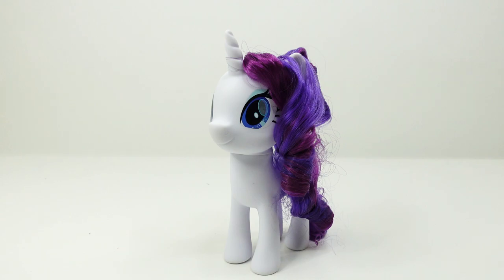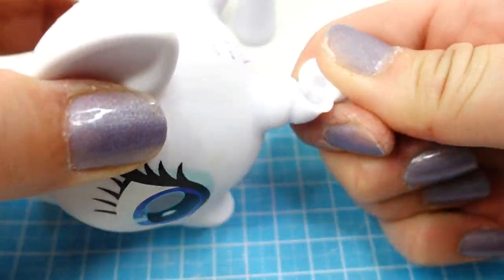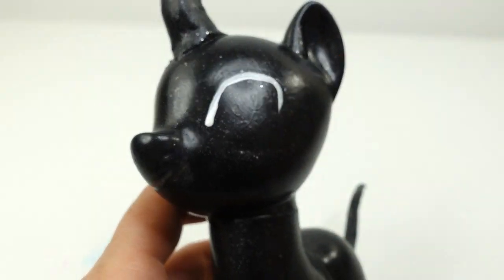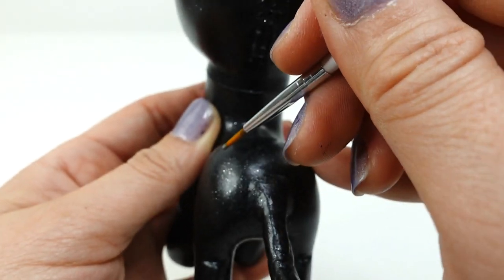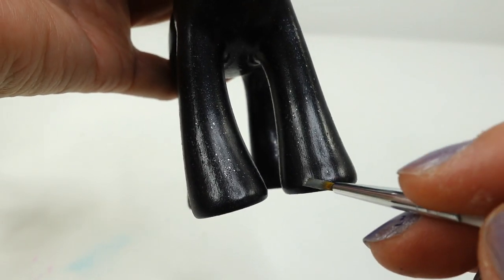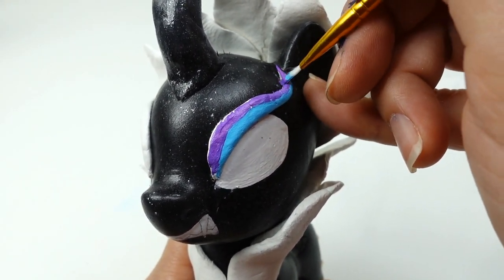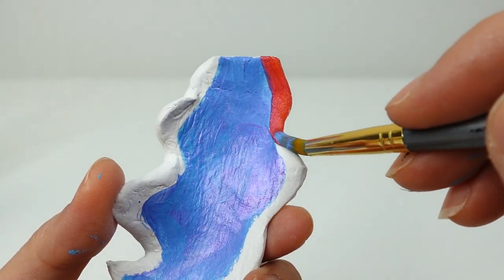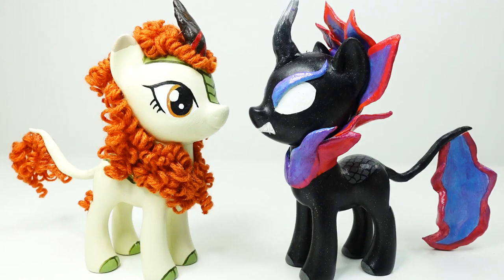Custom Pony Angry Kirin Autumn Blaze My Little Pony DIY Tutorial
Today we are making a new custom pony. We will be turning Rarity into an angry Autumn Blaze from the MLP episode Sounds of Silence. Autumn Blaze is a Kirin. Kirins burst into flames when they get angry.

I previously made a regular Autumn Blaze. Make sure to check her out after this video!